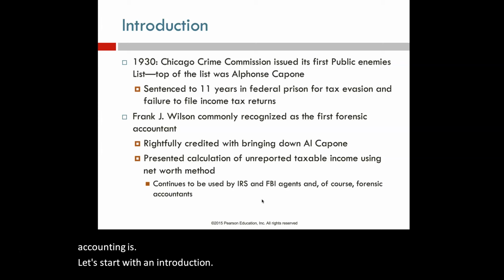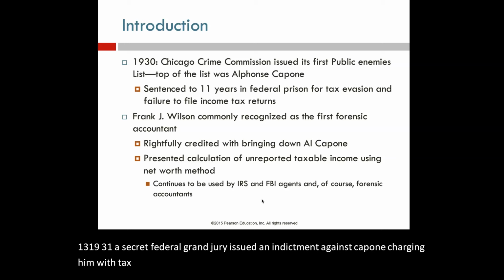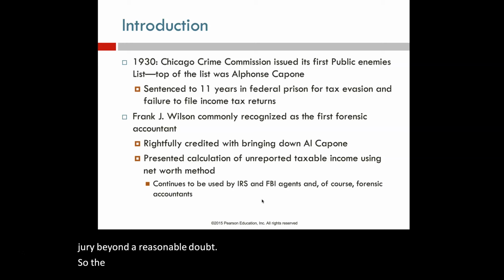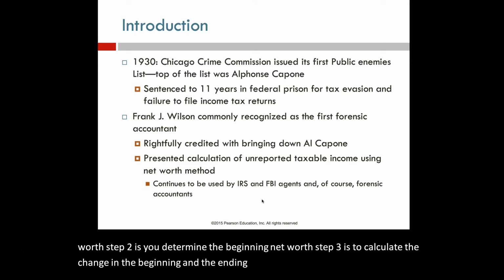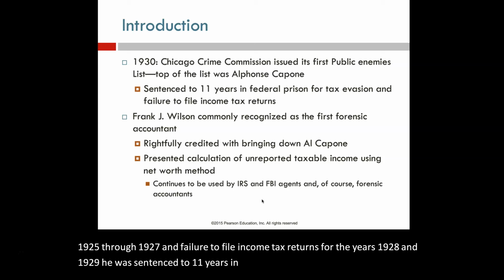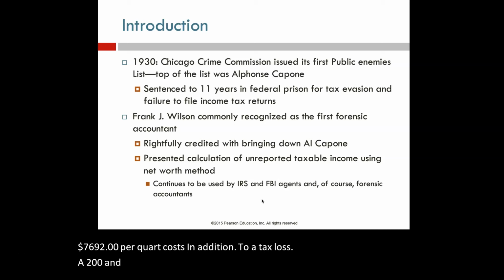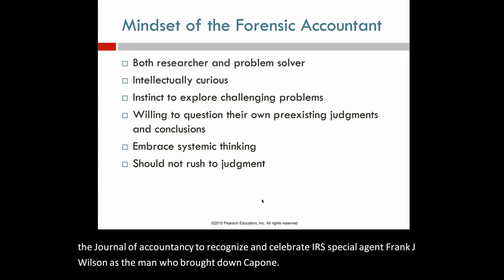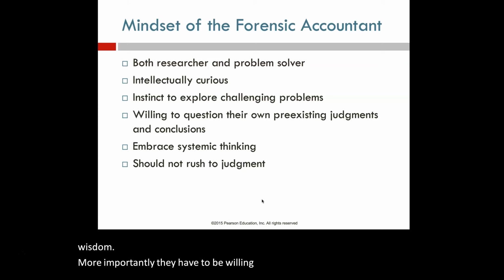CH 1 LO1 What is Forensic Acctg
Rufus, Miller & Hahn Chapter 1 Learning Objective 1  What is Forensic Accounting?